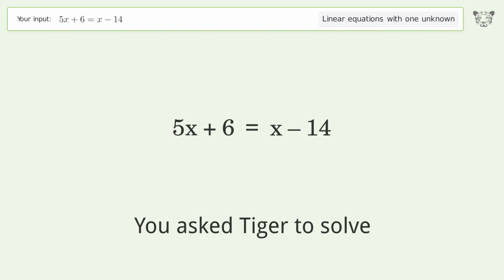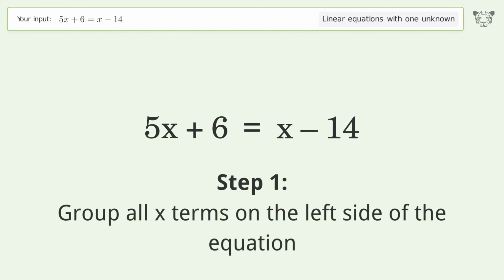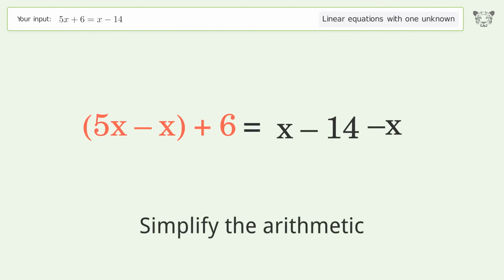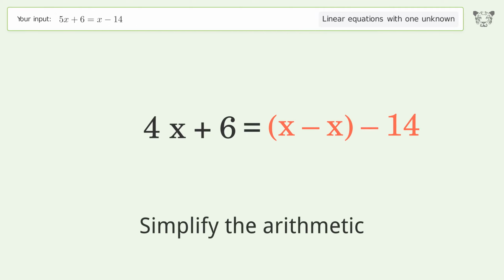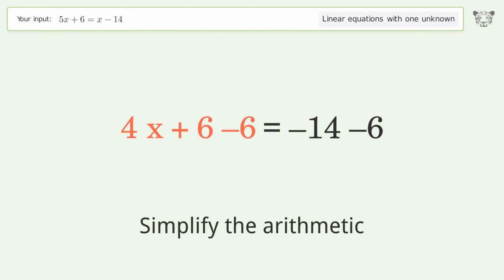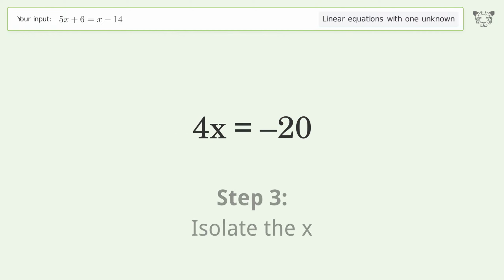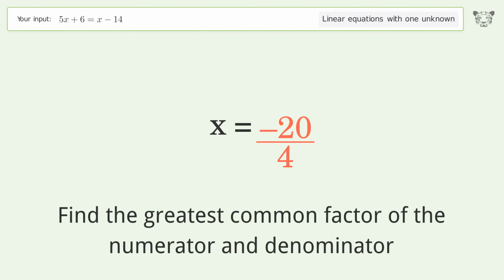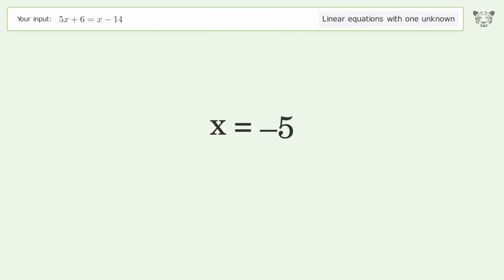Solve 5x+6=x-14: Linear Equation Video Solution | Tiger Algebra